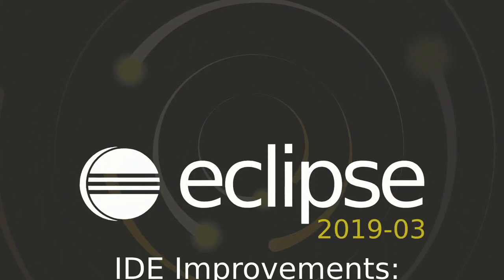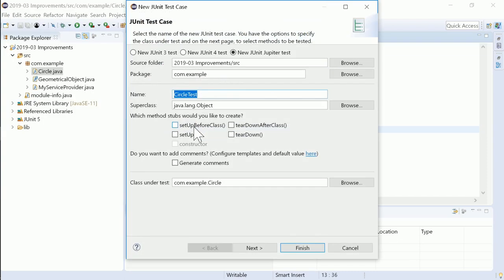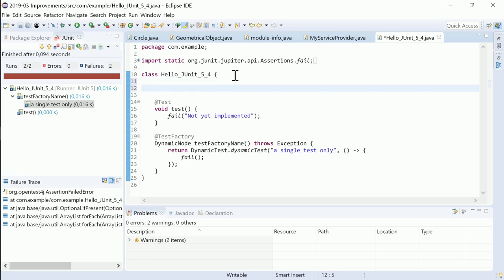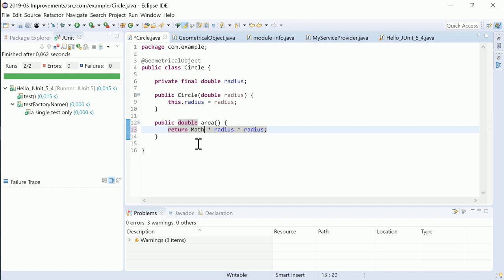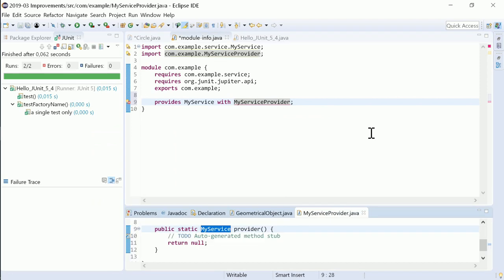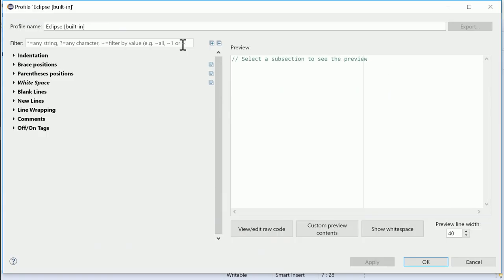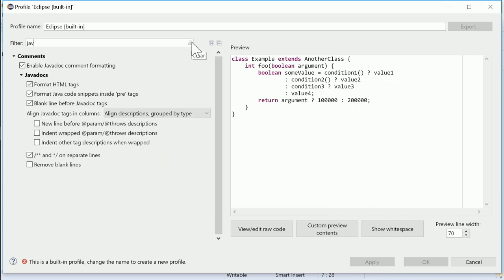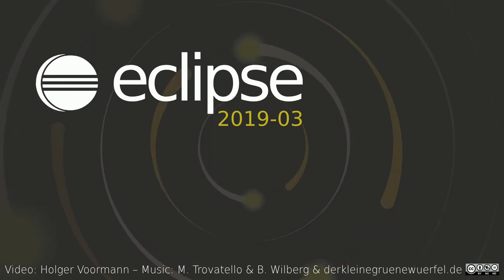Eclipse 2019-03 IDE Improvements: Java